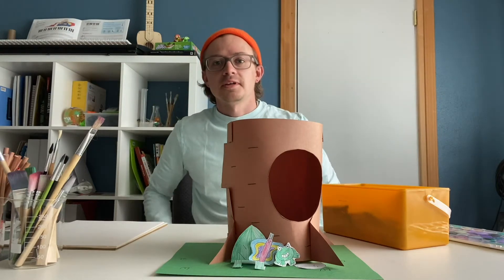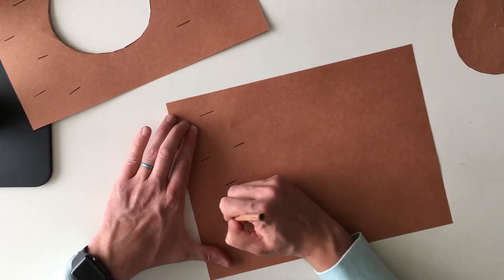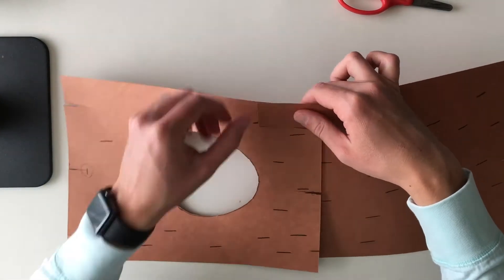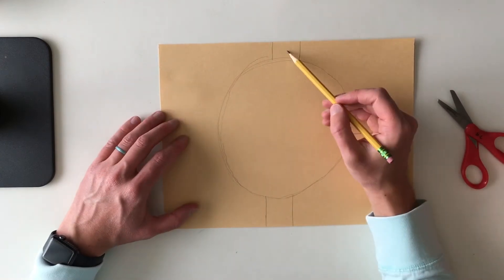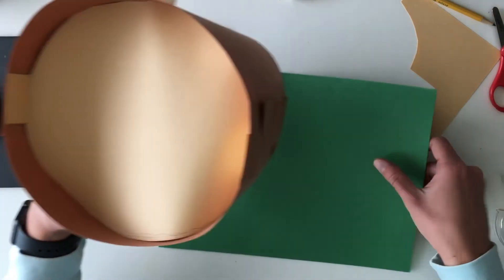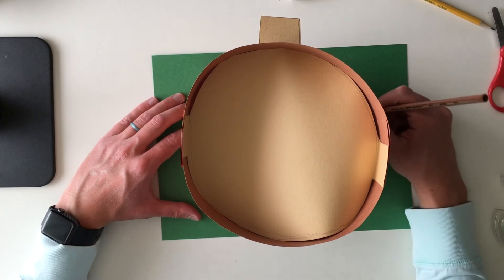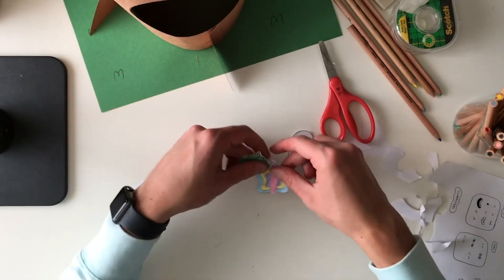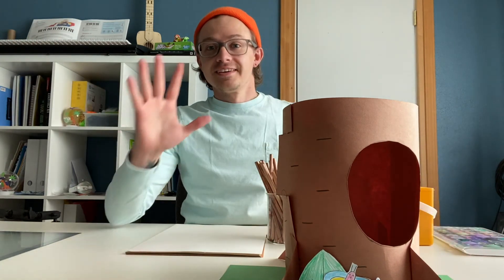Illustration | Jon Lightle | 1st Edition Art Box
Jon is an illustrator who works in commercial, editorial, kids books, picture books, middle-grade, and graphic novel illustration. ​He makes a podcast called Whispers to Bravery on creating & living mindfully.

Art Box is a specially selected set of premium art supplies - for all ages, skill levels, and interests - to create and learn with Toledo-area artists. While we are unable to gather to celebrate the arts, we can still stay inspired together. Follow along for updates and get a free downloadable "Let's Create" booklet by visiting: TheArtsCommission.org/ArtLoop

Facebook.com/ArtsCommission
Twitter.com/ArtsCommission